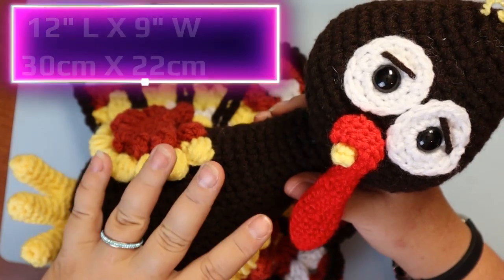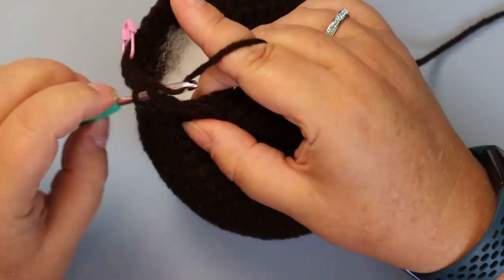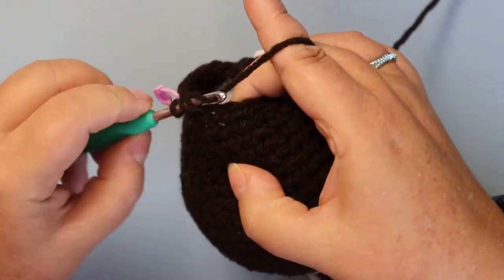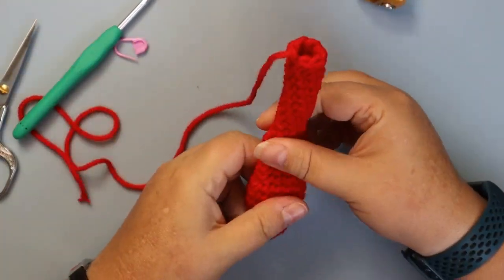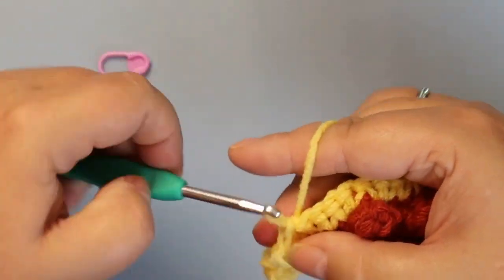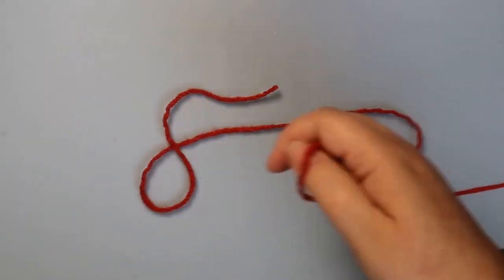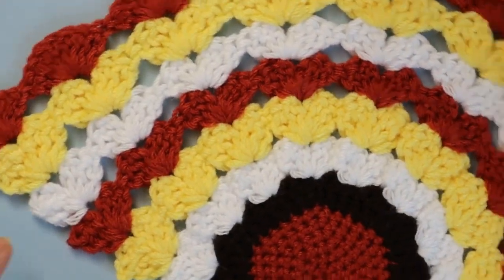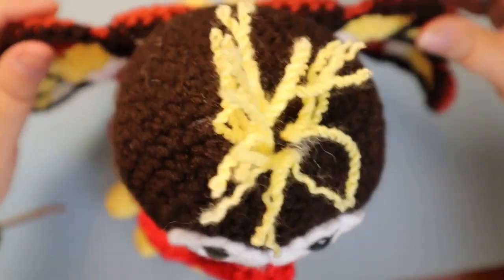Left Handed? No Problem! Watch This Video To Learn How To Crochet A Thanksgiving Turkey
00:00:00 Introduction
00:04:58 Body
00:30:08 Putting Eyes in
00:37:16 The Beak and Wattle
00:53:39 Merch Shop
00:54:11 Wings
01:06:57 Feet
01:19:35 Tail Feathers
01:51:33 Outro